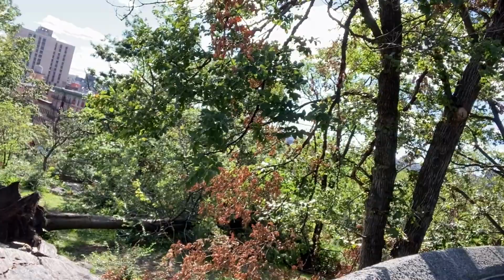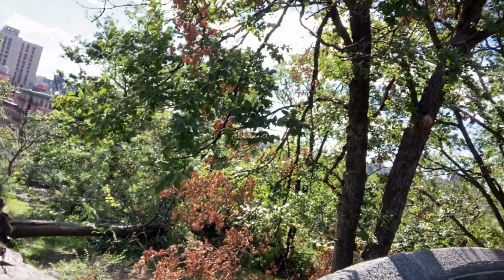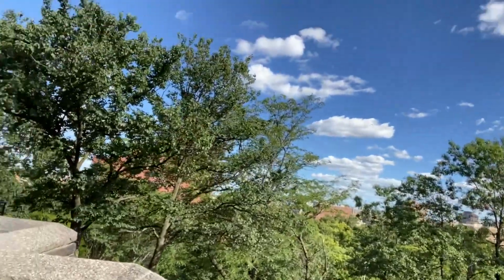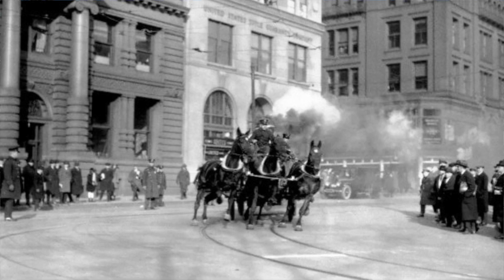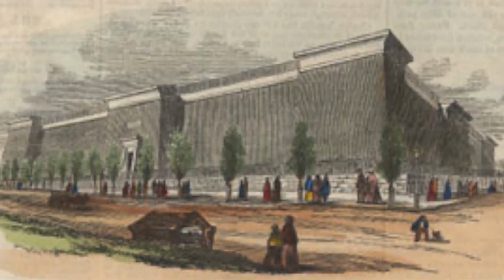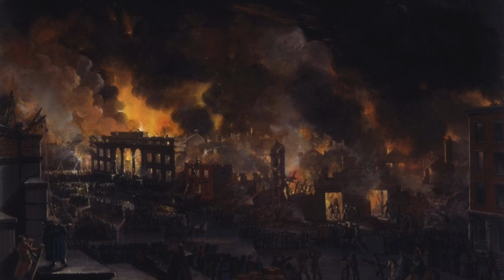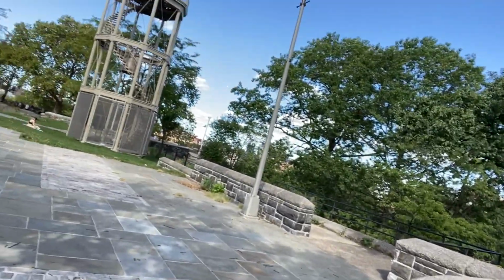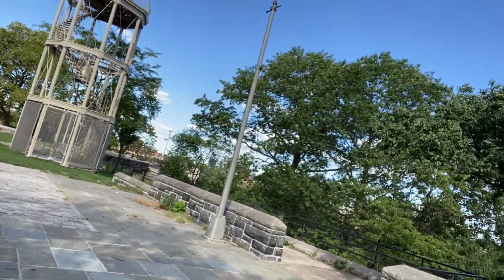The Last Watch Tower. The Enemy of a City Made of Wood? Fire!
From the Vaults! Again I found this video on my phone. It clearly looks like it was shot during the pandemic given I have a mask on.

The Mount Morris Fire Tower. The tower was originally built in 1812 as part of a system that was designed to protect New York from fires.

The 5000 pound bell is not the original but dates from the 1860s when the original bell was replaced by the current one.